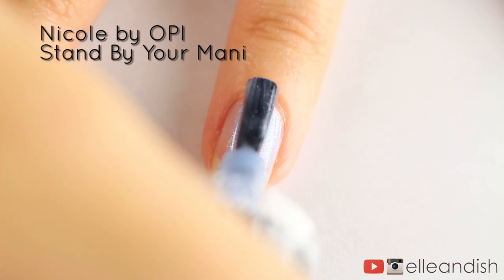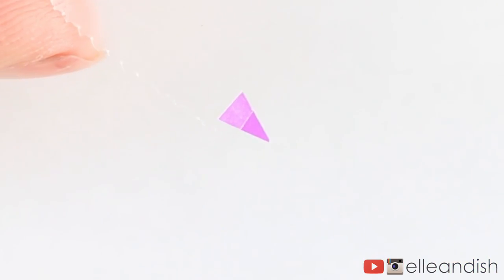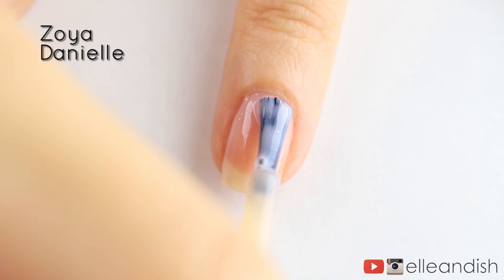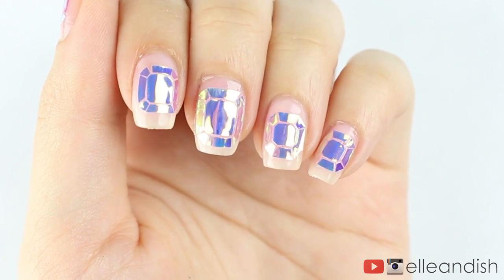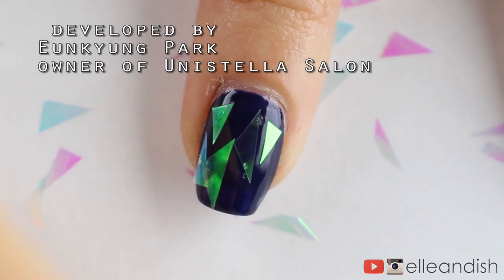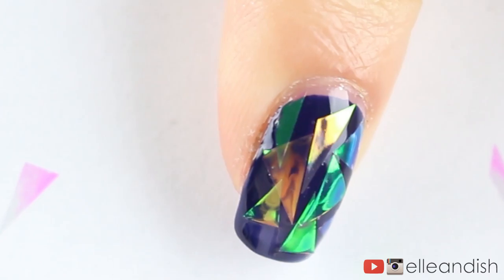DIY or BUY: Glass Nails (Korean Nail Trend)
Glass Nails!! It's a big trend lately on Instagram, straight from Korea! I've had so many requests to make a video on this, and I bought a few products and also attempted a DIY to save y'all some money :)  Try looking for iridescent cellophane/tissue paper at your nearest craft/party supply store!

❥ Materials →

Party City Opal Iridescent Cello Sheets 12ct
(I could only find the larger size online, $5, but there's a $3 smaller set in stores)

Nicole by OPI Stand by Your Mani (Light Blue)
Zoya Danielle (Sheer Pink with tiny sparkles)

❥ Cameras & Equipment  →

Camera used for filming:
Canon t5i

Camera used for photos:
Lumix GF1

Microphone:
Snowball Blue Mic

Lighting Setup:

❥ Programs to make each video (yup I use them all)  →

Adobe Premiere Pro
Adobe After Effects
Adobe Lightroom
Adobe Photoshop
Picasa 3.9

★ FREE JULEP BOX  →
Get a FREE box of nail polish from Julep!
(USA & CANADA only), must pay for shipping
NOTE: This is a monthly paid subscription service, please read the fine print!

FTC →  Everything was purchased myself.  I was not paid to make this video.  To viewers and subscribers, thank you for your support of this channel, I wouldn't be here without you. ❤